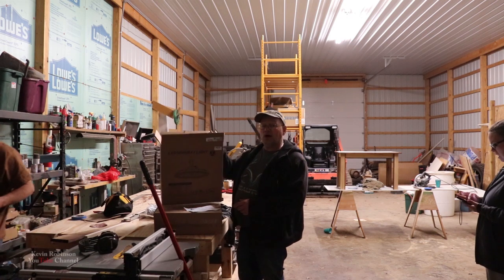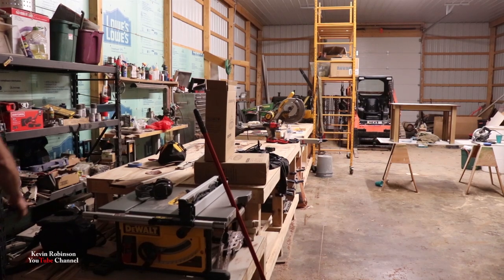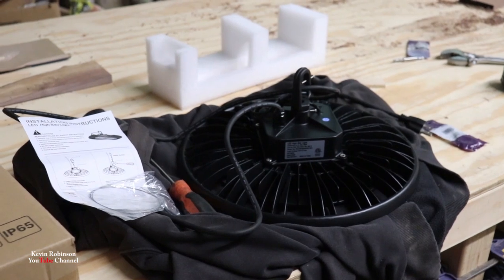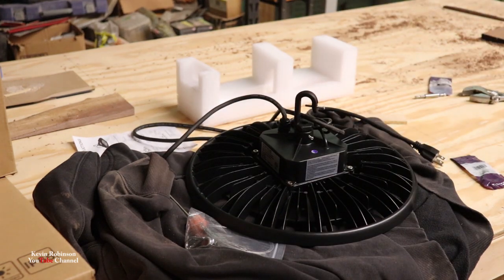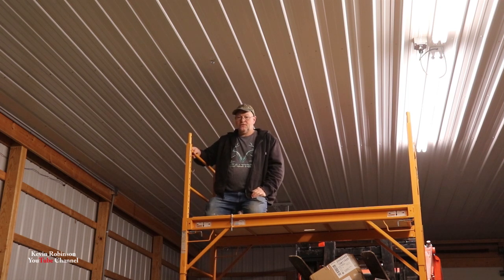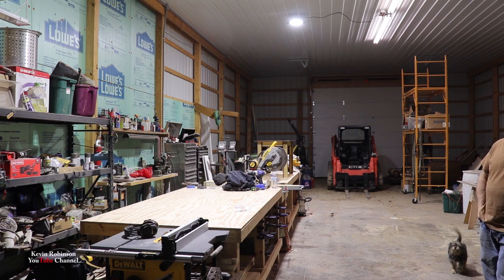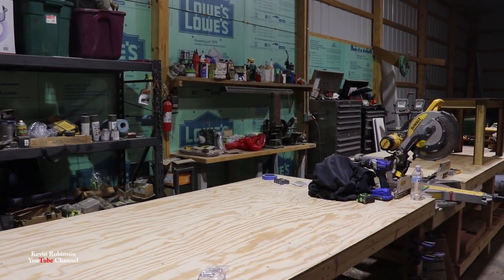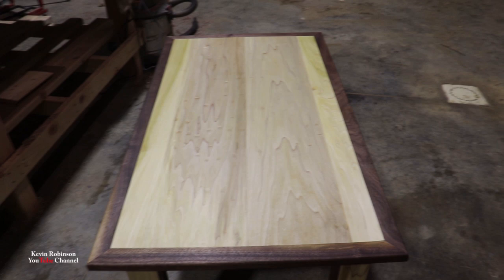led high bay light review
In this video we will install 2 Cinoton led high bay light and review them.
CINOTON
LED High Bay Light ETL Approved 6.5’ Cable with US Plug,21000 lumens for Warehouse Workshop Wet Location

If you would like to help support.